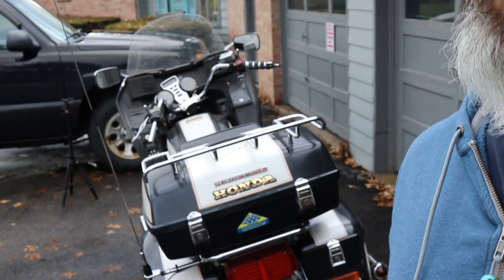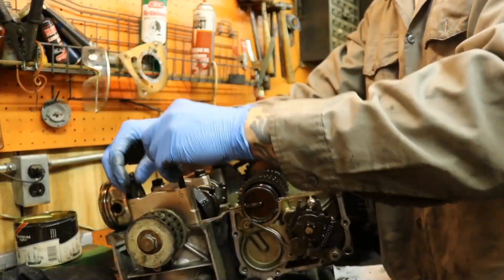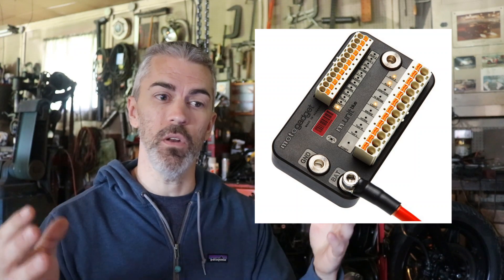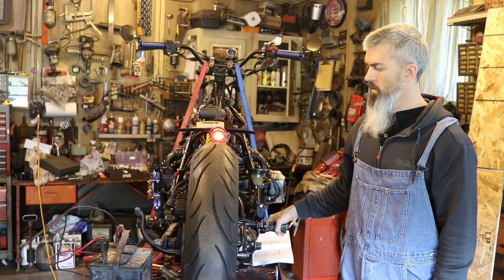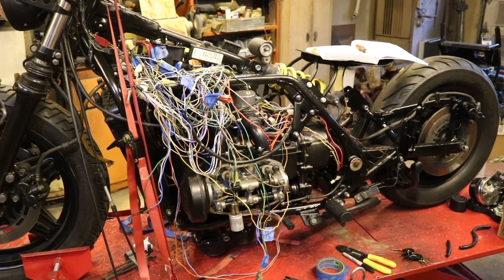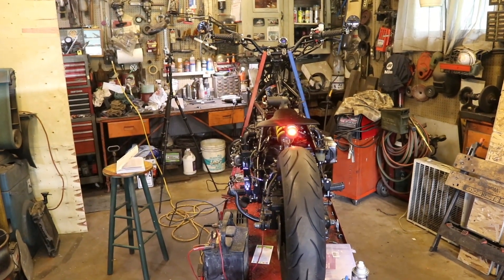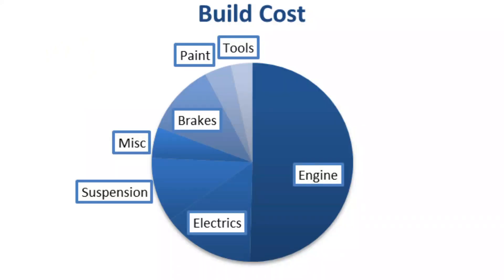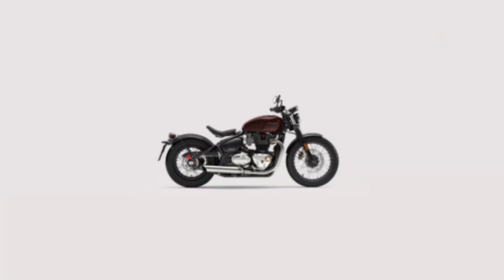How Much $ to Build a Custom Honda Goldwing Bobber Motorcycle?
IN THIS EPISODE We go over the total cost to build the bobber, what it could have cost, and paths not taken.

There is a how build series on the Honda Goldwing bobber that can be seen in this playlist